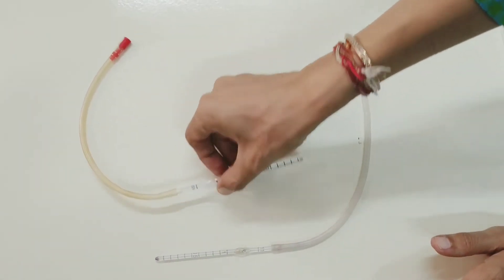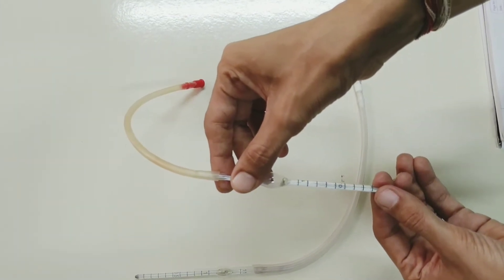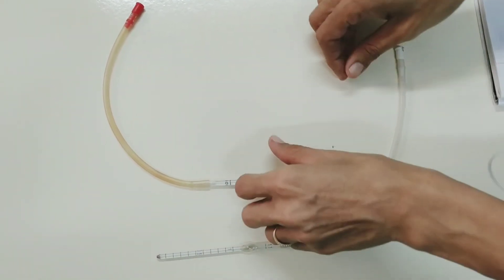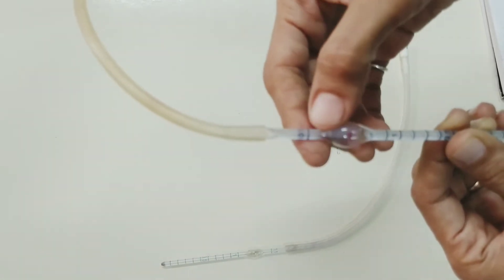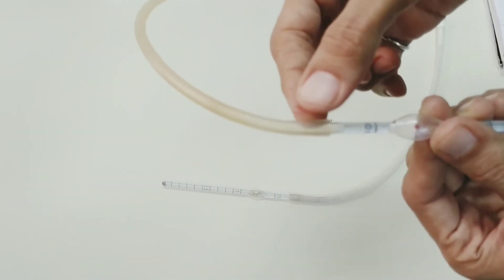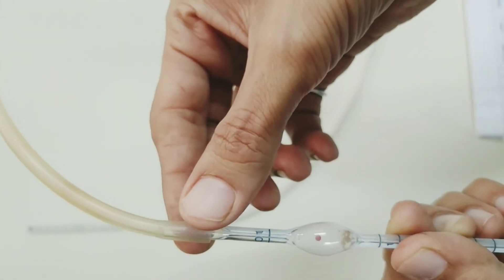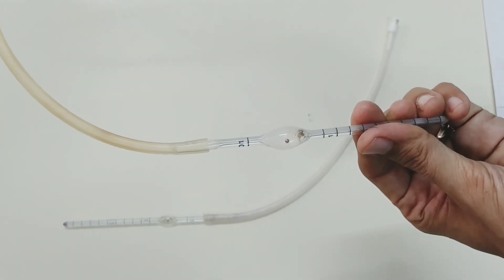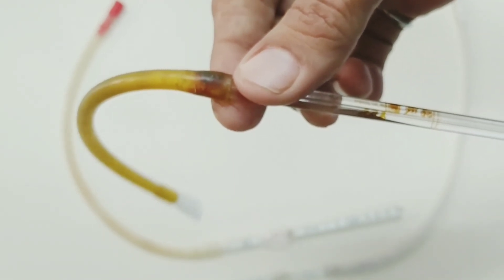RBC, WBC and Hemoglobin pipettes:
demonstration of different pipettes used in laboratory